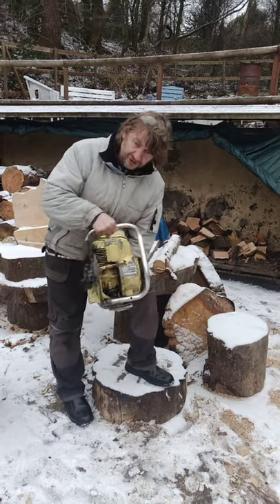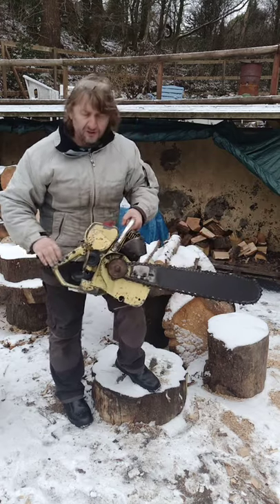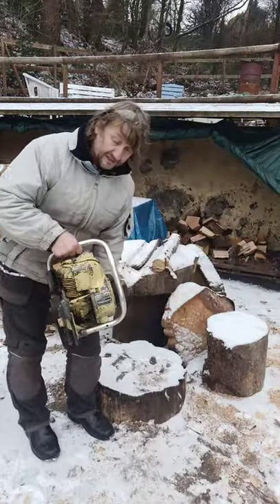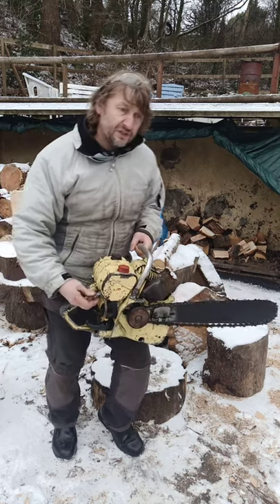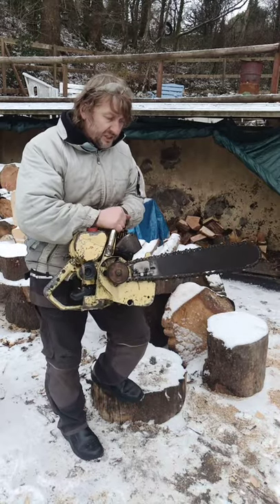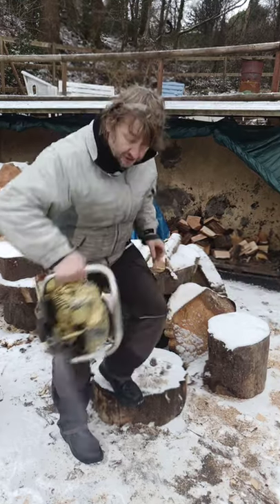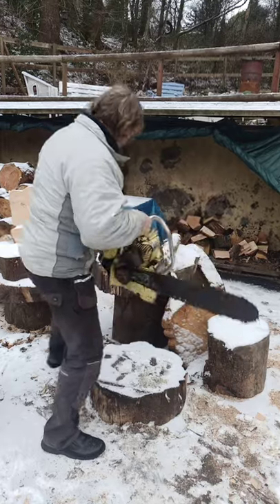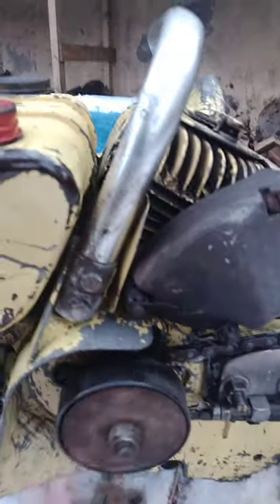Clinton D55 Vintage 73cc American Chainsaw. Overview of a beautiful old girl. Now Running 😁